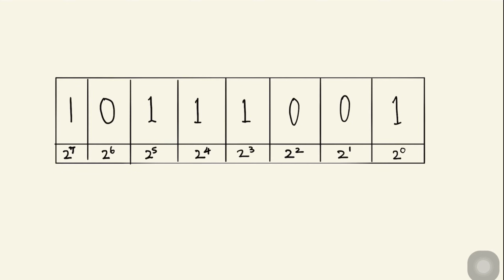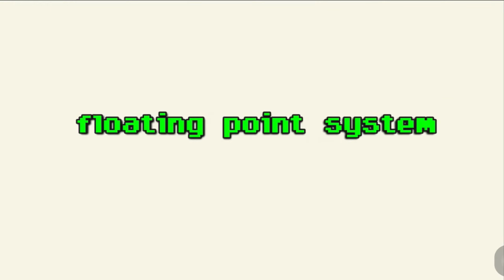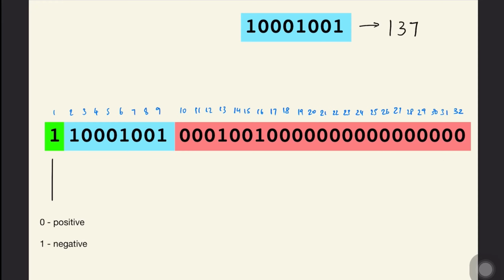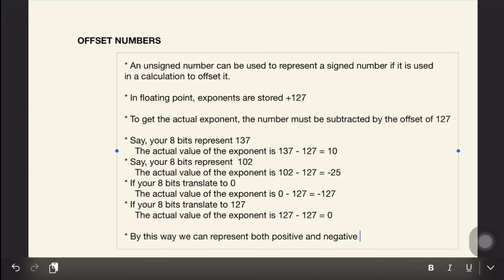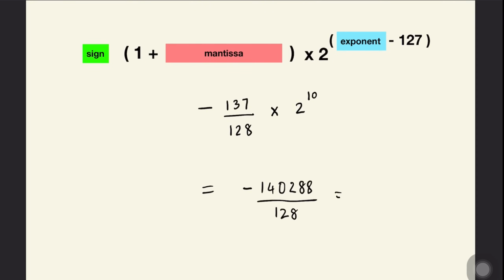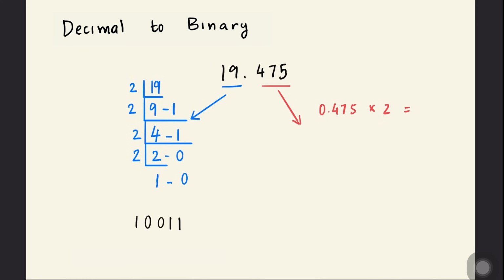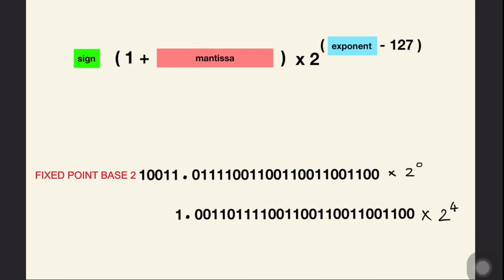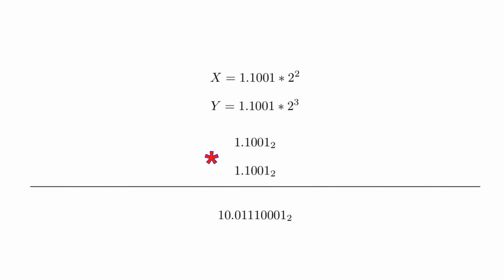HPC: Floating Point Arithmetic